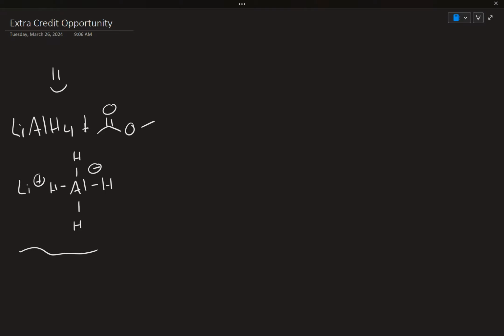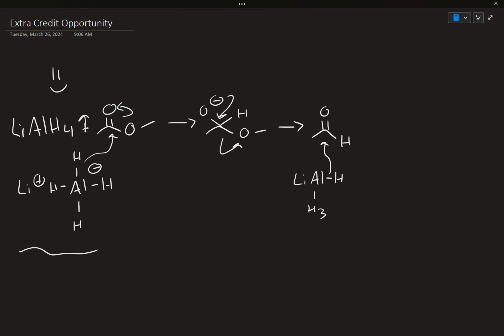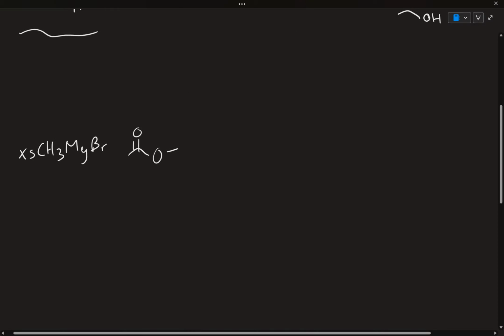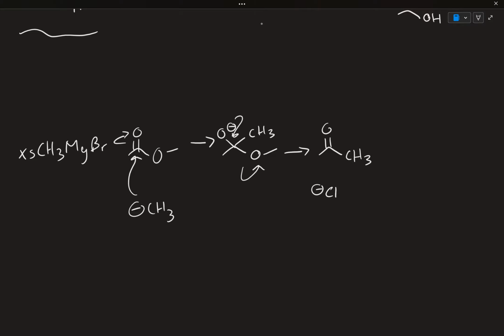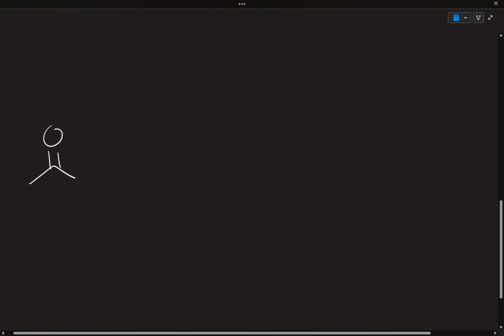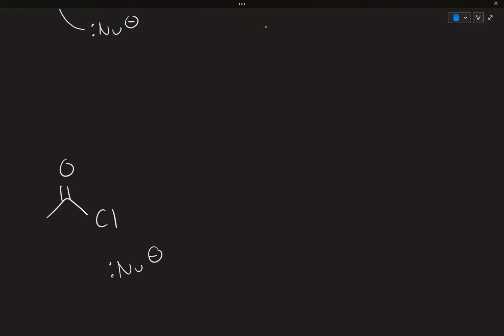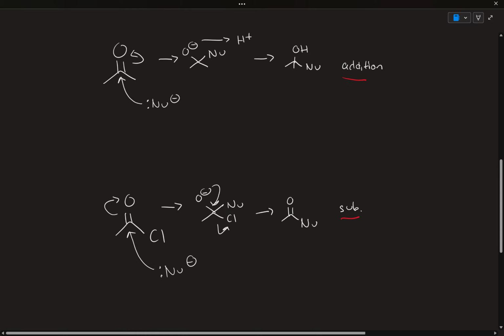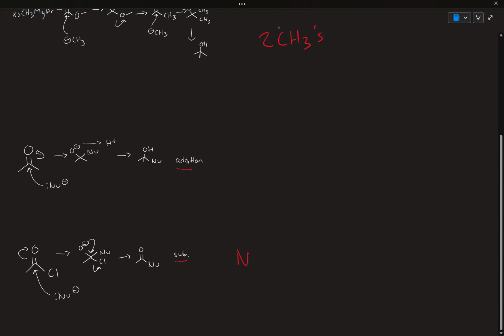EC Exam 1.MiguelGarciaBonilla